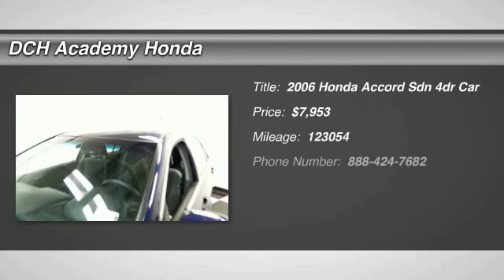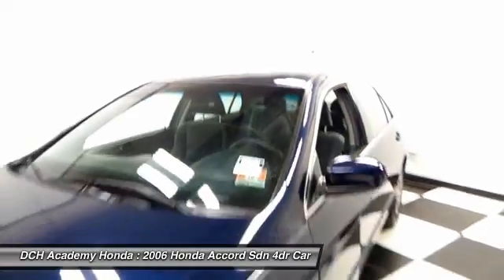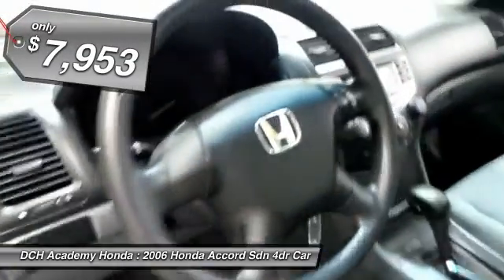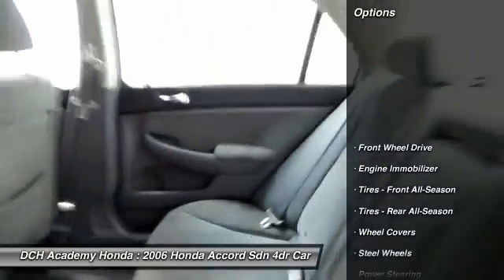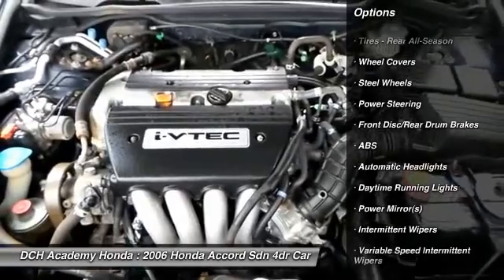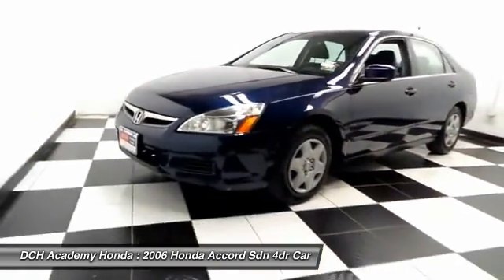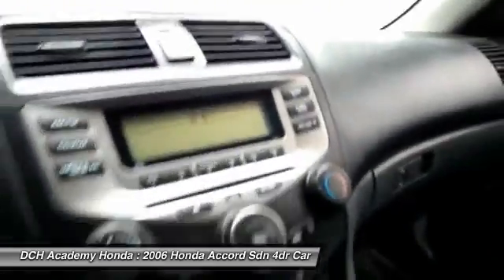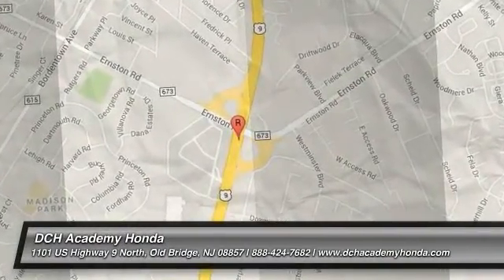2006 Honda Accord Sdn AHR6434A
2006 HONDA ACCORD SDN Old Bridge, NJ
Stock# AHR6434A

* * * * * DCH ECONOMY CERTIFIED * * * * * 16 SERVICE RECORDS FOUND ON CARFAX, KEYLESS ENTRY, 34 MPG Highway, VALUE PRICED, we specialize in obtaining financing for customers who have low credit scores, no credit, bad credit, recent bankruptcy and repossessions. CARFAX REPORT SHOWS 3 OWNERS and 16 SERVICE RECORDS. This vehicle comes with a comprehensive 35 Point Inspection & Quality Assured Review, Carfax Vehicle History Report, Sold Mechanically and Cosmetically As Is *See dealer for details. DCH Academy Honda proudly services the central New Jersey area, we can handle all of your Used Car needs.